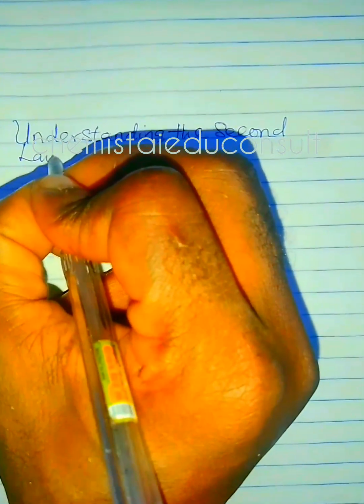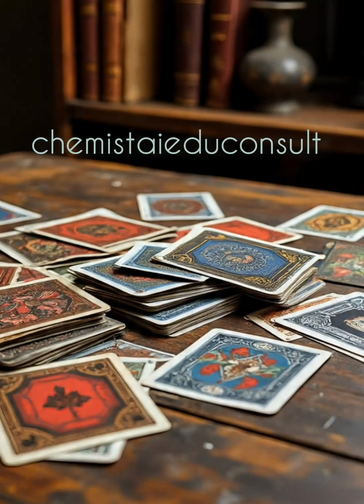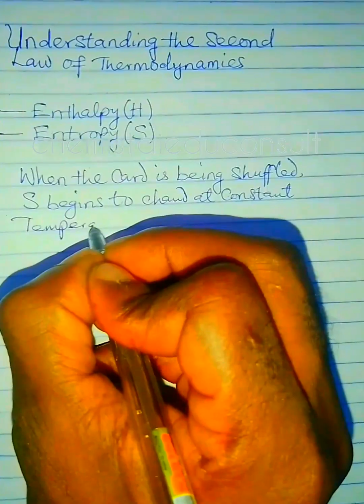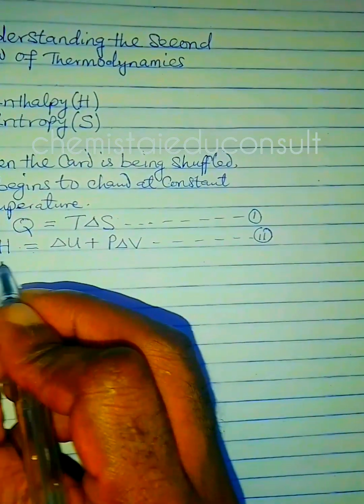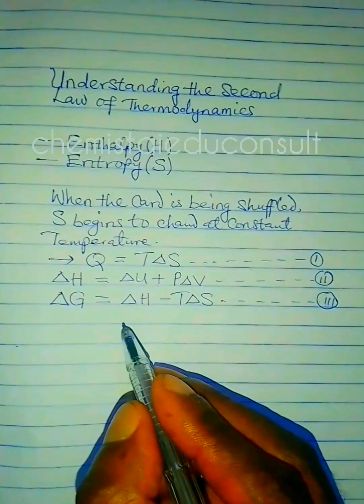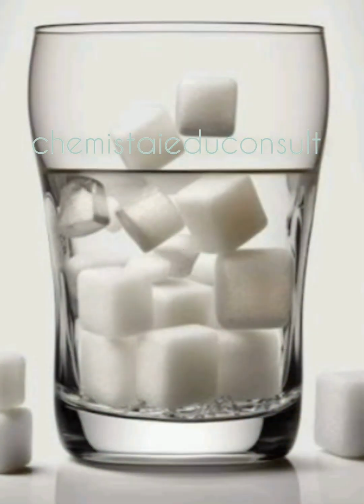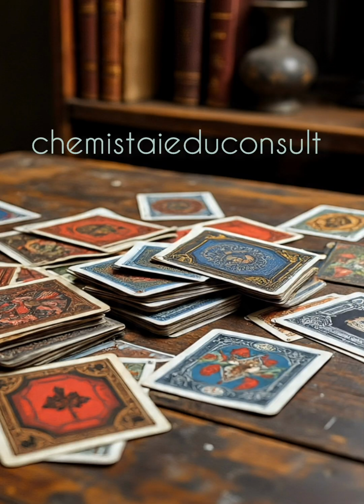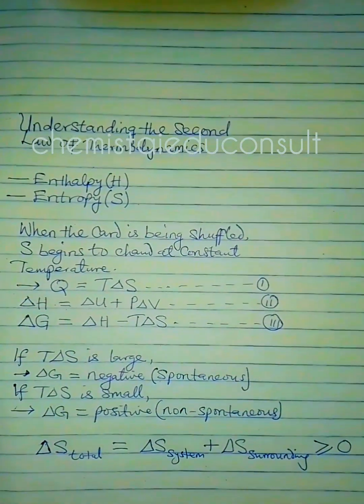Understanding the second law of thermodynamics